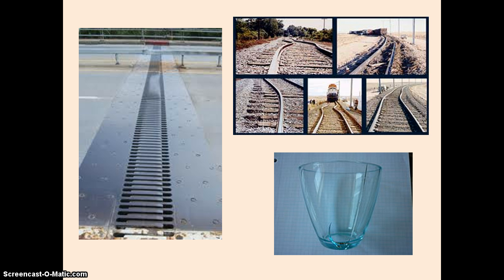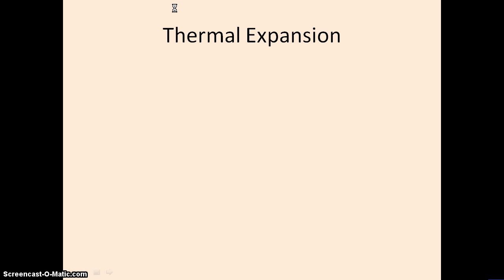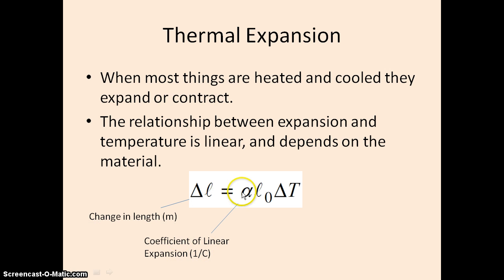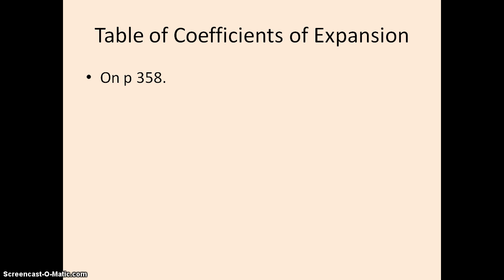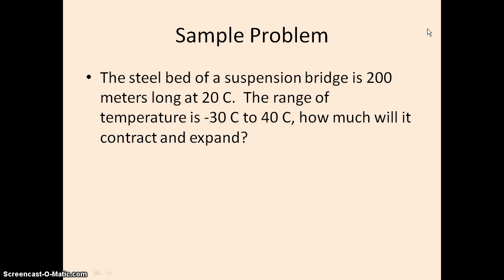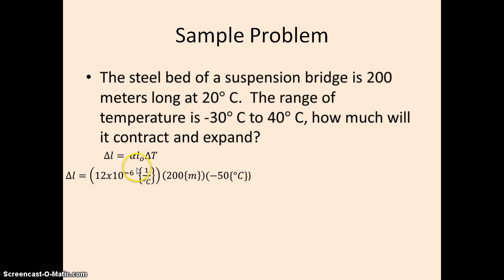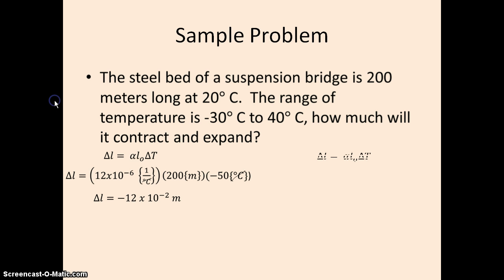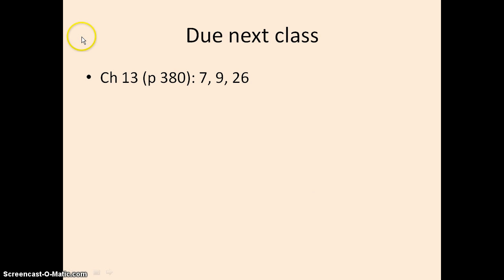Thermodynamics: Thermal Expansion (Ch 13)